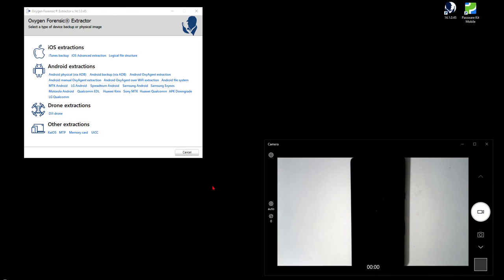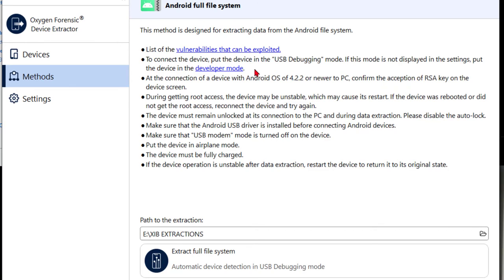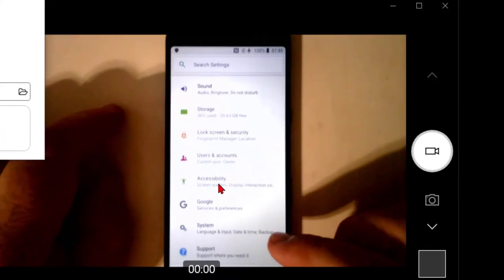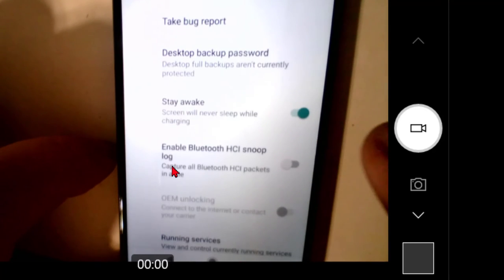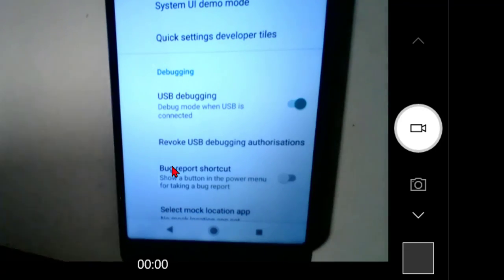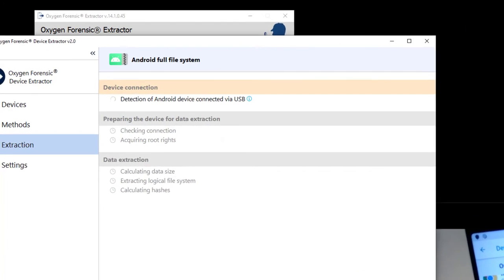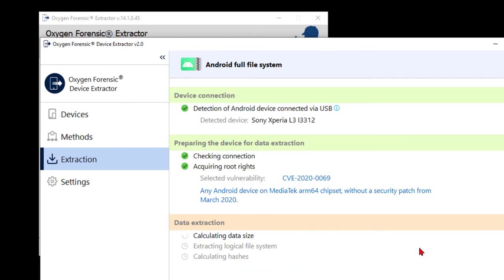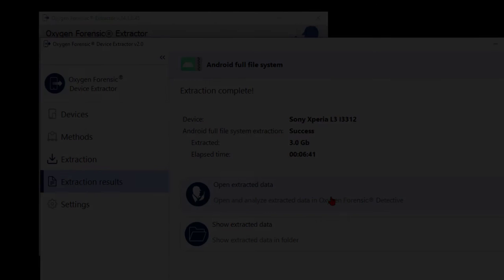Android Full File System Extraction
With Oxygen Forensic Detective you can extract full file system from a great number of Android devices.